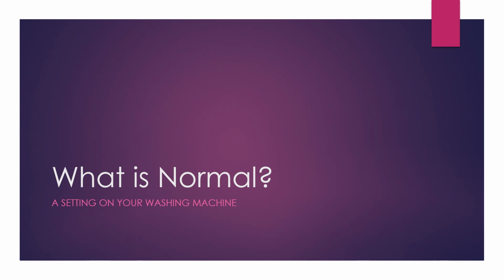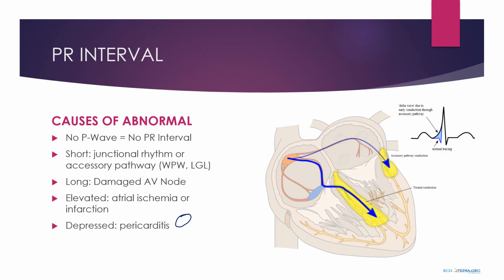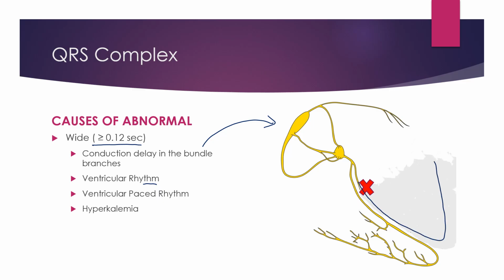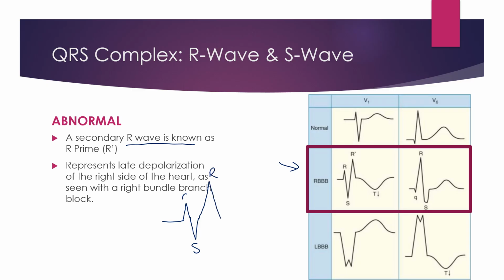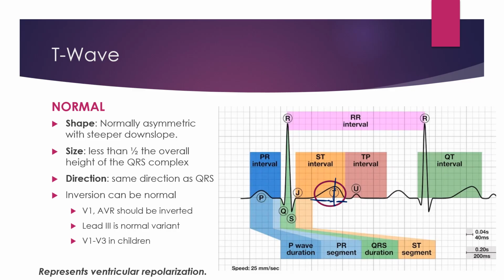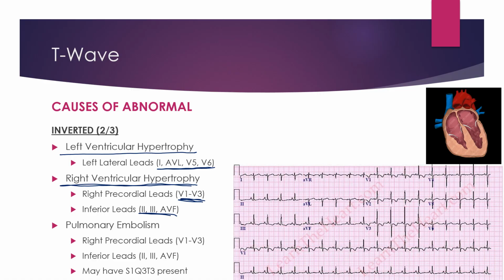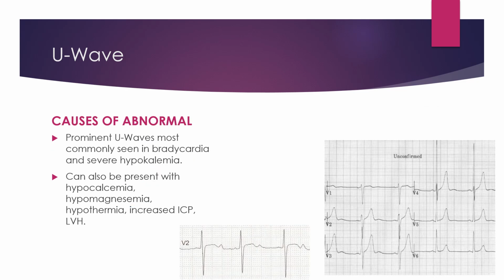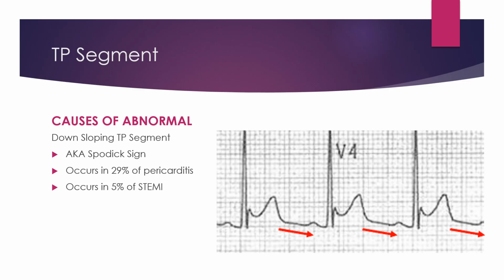What is Normal? (ECG Waves, Segments, and Intervals)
This video covers normal parameters for ECG waves, segments, and intervals, as well as causes of abnormalities with them.